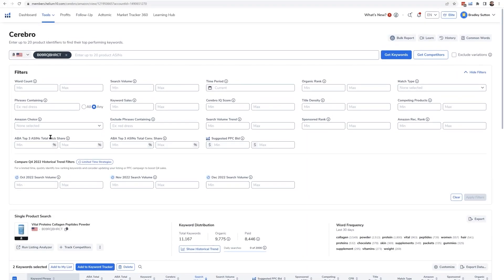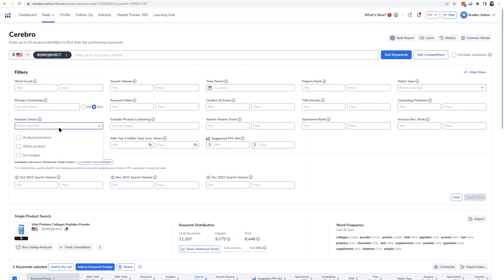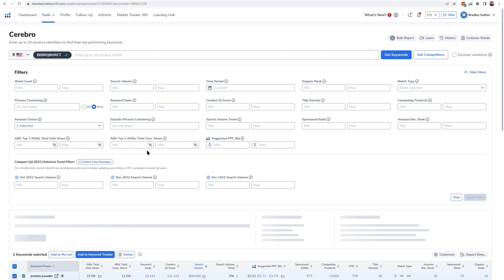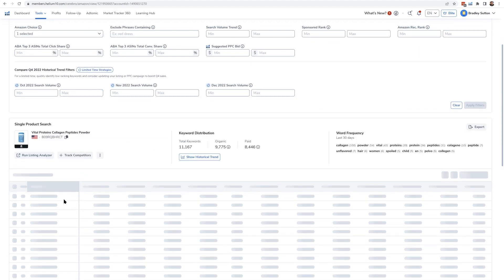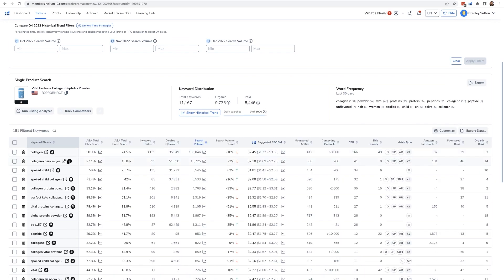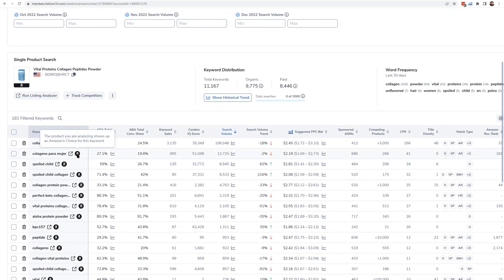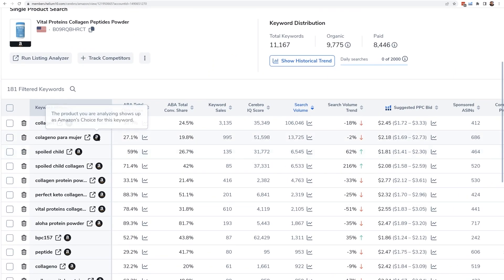How to Find Which Products have had the Amazon’s Choice Badge - Cerebro Pro Training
Consumers tend to gravitate towards buying products with the Amazon's Choice Badge and some keywords in your niche might not have a badge at all! Check out our training tip for an easy way you can leverage Cerebro, our reverse ASIN keyword research tool, to understand who is dominating in your niche, and which sellers and keywords you should consider going after.